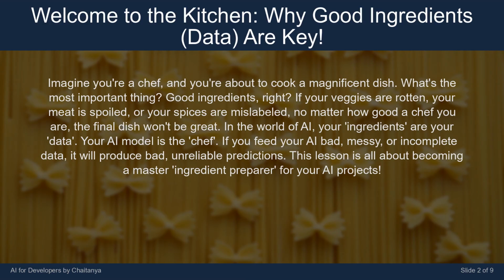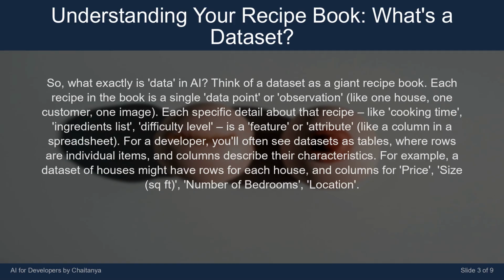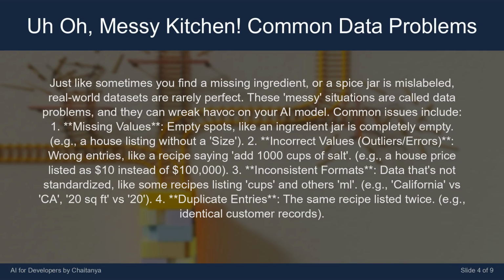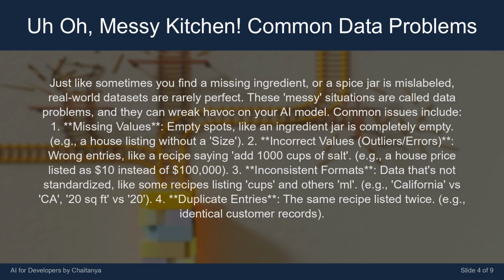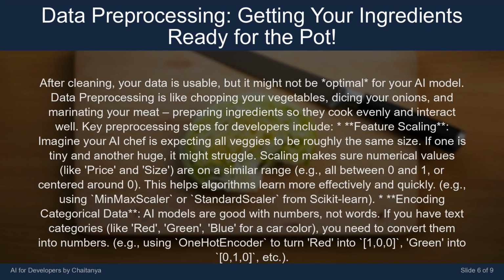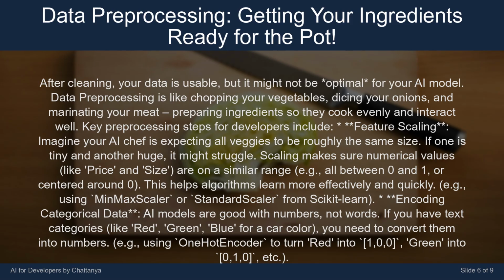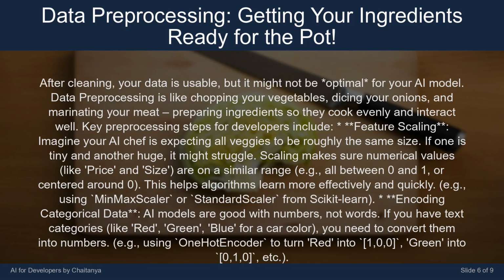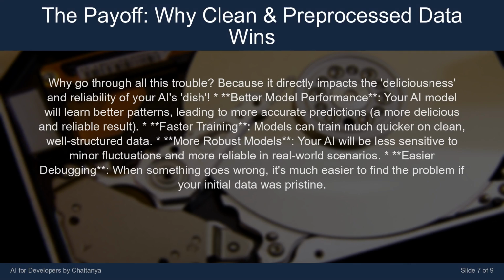Working with Datasets: Data Cleaning and Preprocessing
Today's Lesson: Working with Datasets: Data Cleaning and Preprocessing